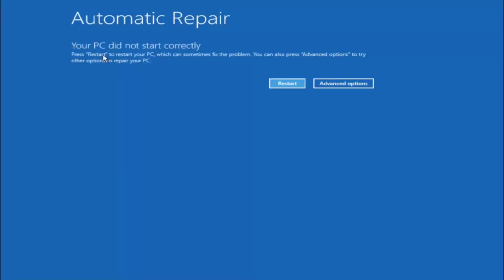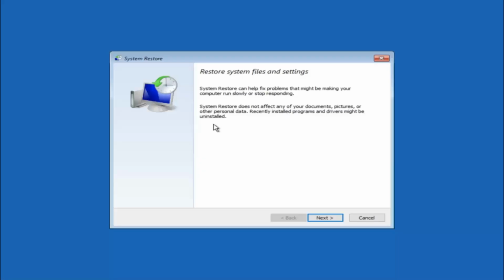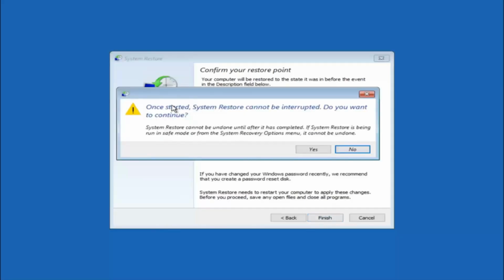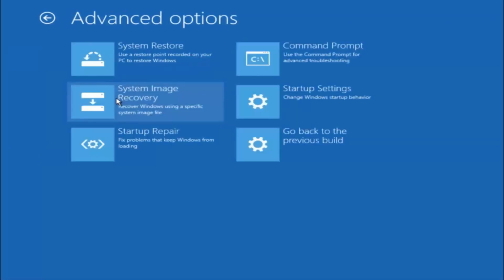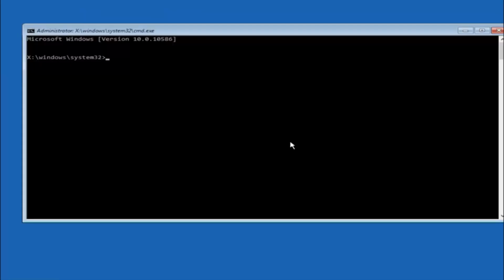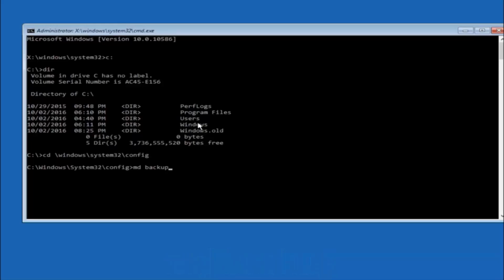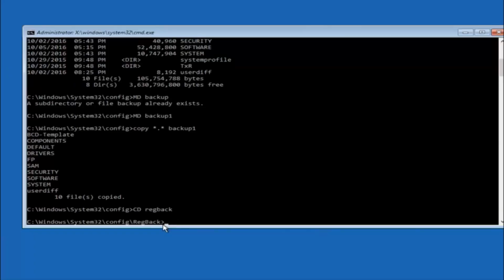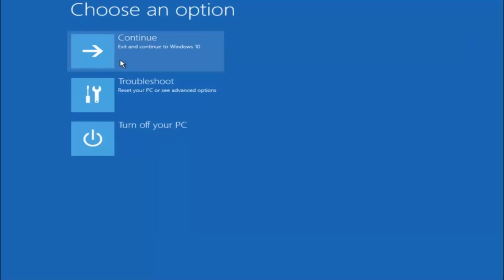How To Fix Blue Screen on Lenovo ThinkStation P7 Workstation [Solution]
Experiencing a blue screen error on a Lenovo ThinkStation P7 Workstation can severely interrupt productivity and cause unexpected system crashes. This comprehensive video overview focuses on understanding the root causes behind system instability and stop code errors on high performance professional desktop workstations. Viewers will gain valuable insight into how hardware conflicts, outdated system drivers, and operating system corruptions lead to unexpected blue screen events. By exploring the underlying factors associated with system crashes, workstation users can better identify critical stability issues affecting their Lenovo devices.

Maintaining peak hardware performance requires a clear understanding of system diagnostics and proper driver management protocols. This guide highlights essential troubleshooting concepts designed to restore workstation reliability without compromising valuable personal data. Users dealing with repeated reboot loops or sudden memory dump screens will find useful context regarding general system maintenance. Addressing critical Windows operating system failures ensures smooth performance and long term stability for demanding workplace tasks.